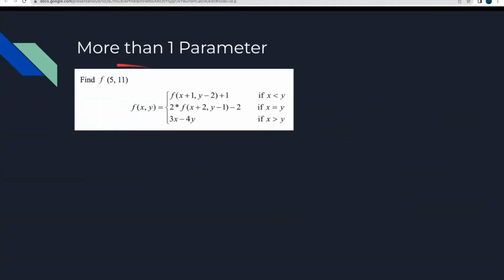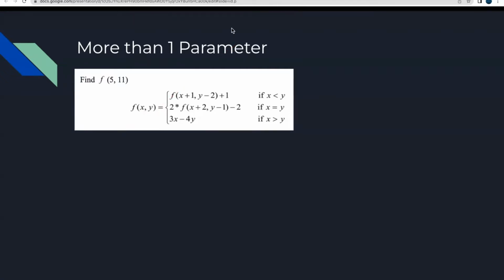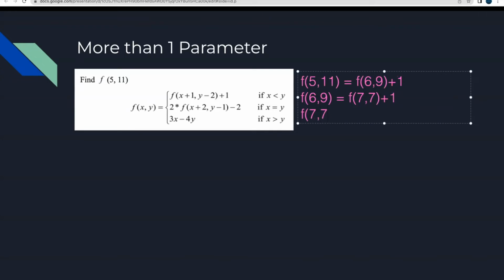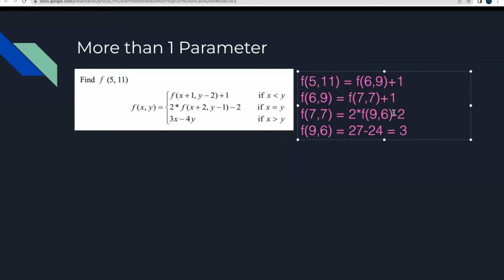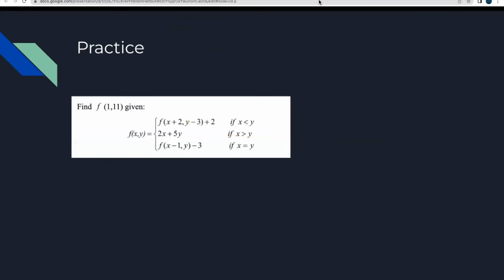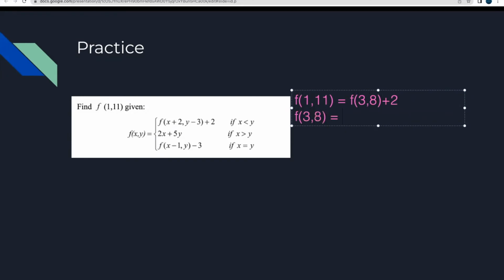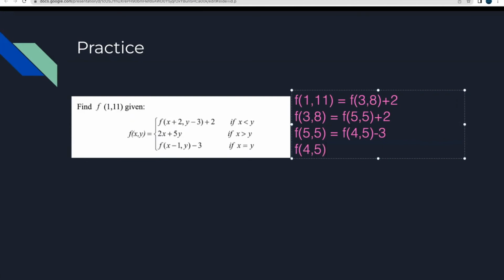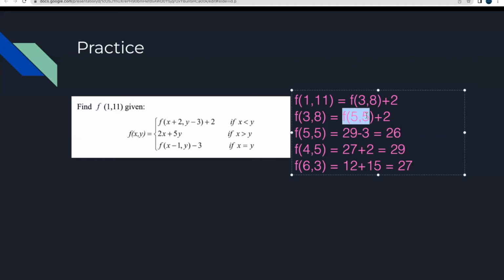Recursion - Pt 3 Recursion with Multiple Parameters (ACSL Topic)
For those who are unfamiliar with ACSL, it's a national competition hosted over the course of the school year for grade school students (elementary through high school). You can find more information about it on its website acsl.org